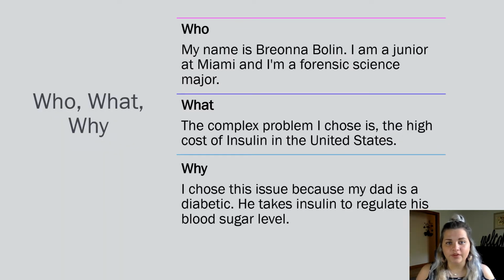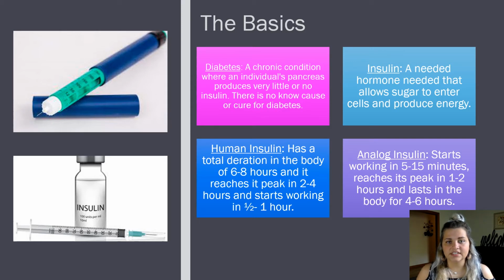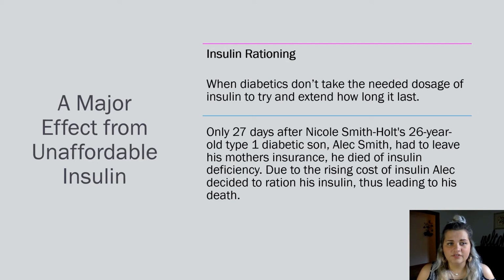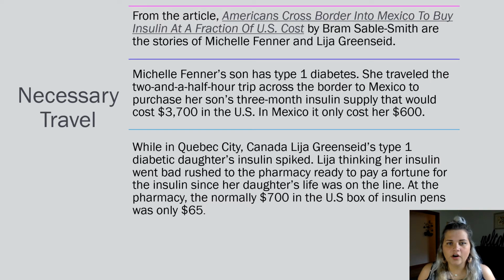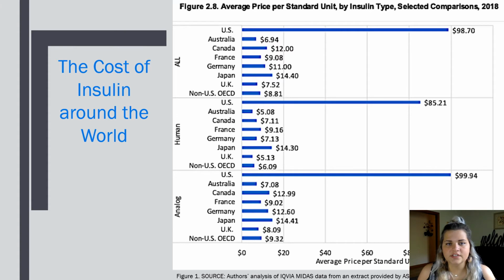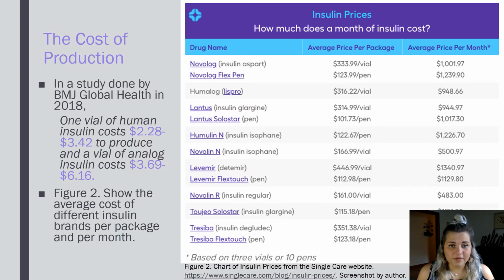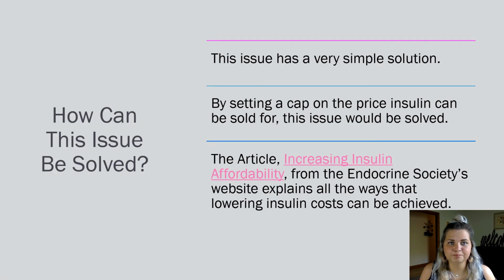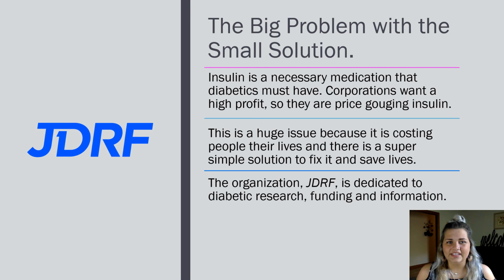The High Cost of Insulin In the United States